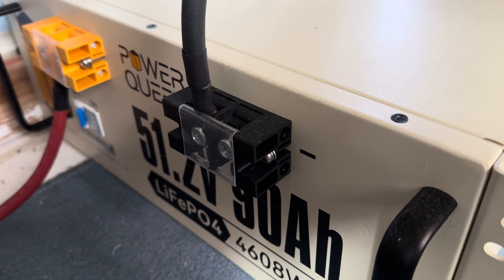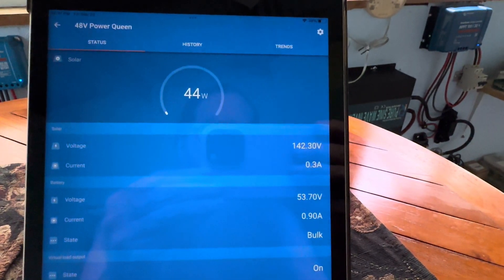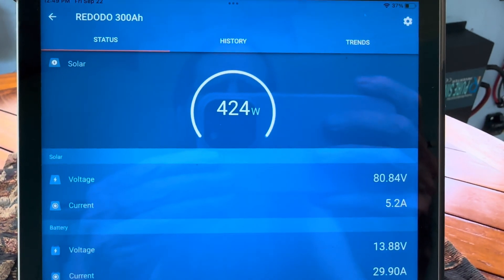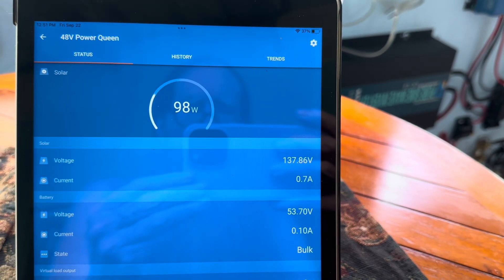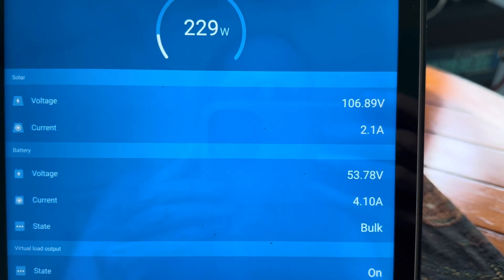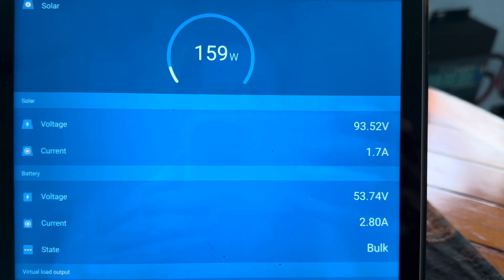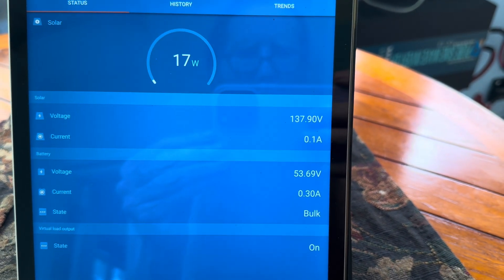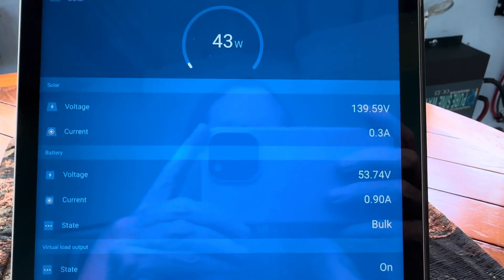48V LiFePO4 charging parameters pt. 2 Follow up from yesterday...very last scene beeps of course!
today's stuff:
48V system:
Bus bars
Solar panels
Solar panels